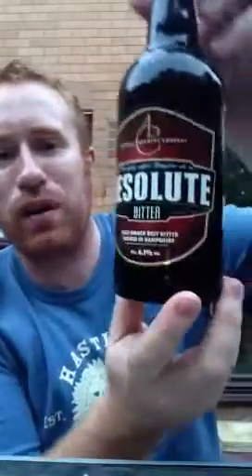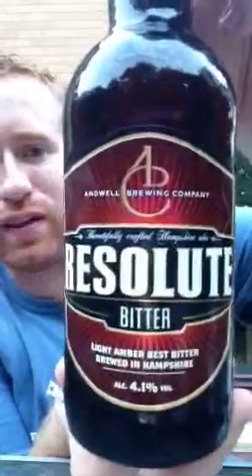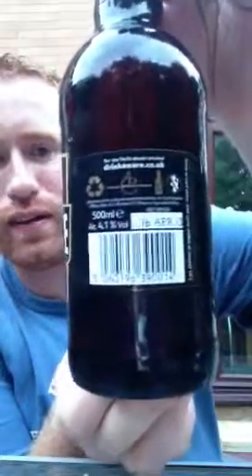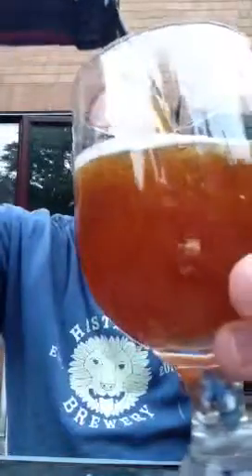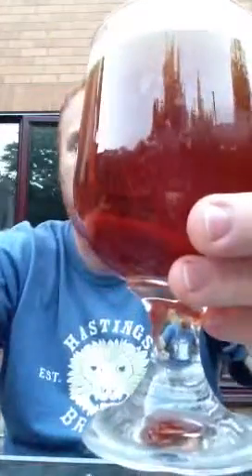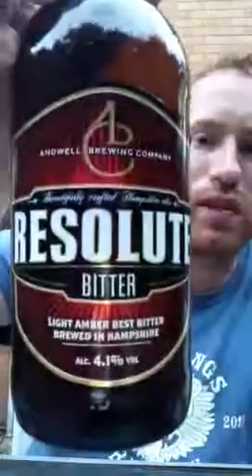Andwell Brewing Company - Resolute Bitter 4.1%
Not a bad drop in bottle format